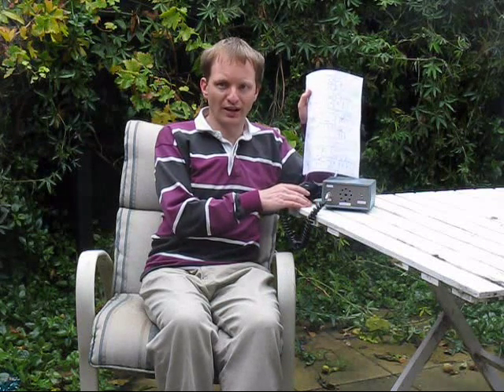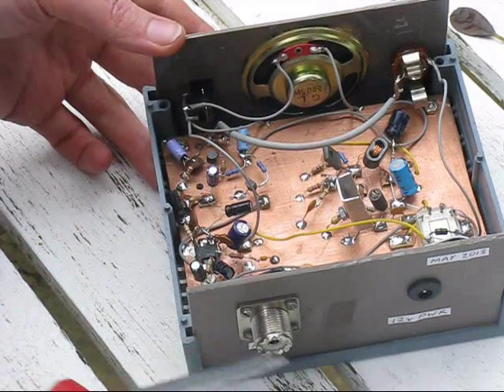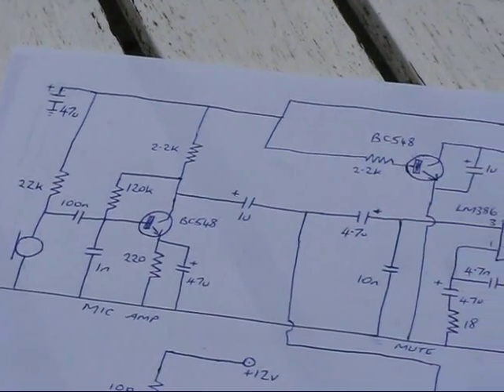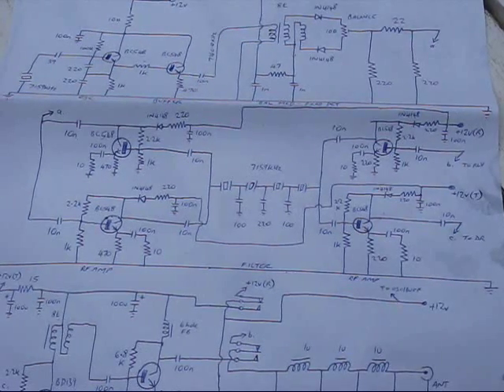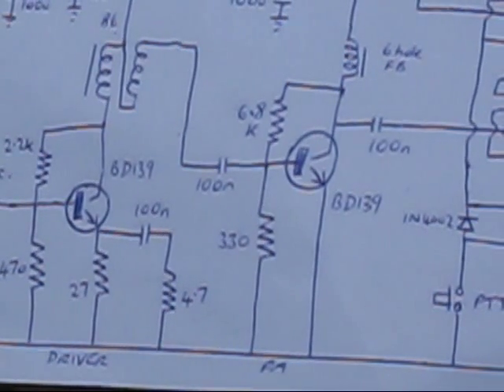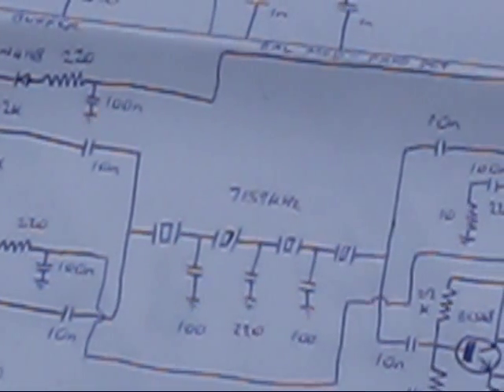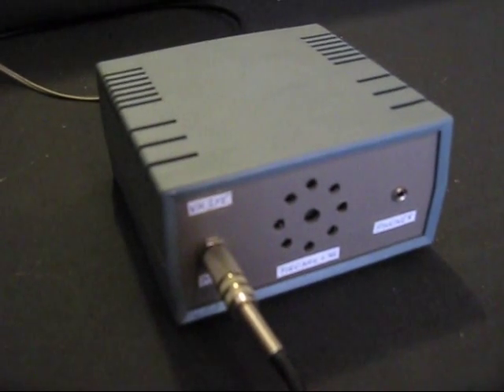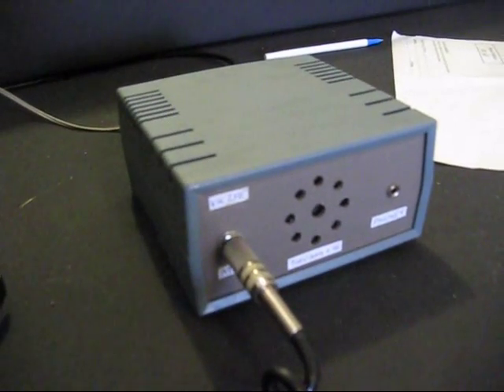Knobless Wonder: 7 MHz SSB txcvr with just 10 transistors/1 IC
SSB gear doesn't have to be hard to build.  Described is an ultra-simple 7 MHz SSB transceiver that uses commonly available parts such as BC548 & BD139 transistors, LM386 IC, TV ferrites and off the shelf crystals.  It is direct conversion yet true SSB; this is achieved with a filter made from cheap 7159 kHz crystals.

It is a cross between the famous BitX and Beach 40 designs. But unlike the two it operates on a single frequency only (7160 kHz LSB).  It's a 'take it or leave it' radio; you must accept a given frequency, volume and RF gain or switch it off; there is no other state.

The single frequency has been found to be less of a disadvantage than expected - the radio's 2 watts is punchy enough to be heard far and wide and attract good responses to CQ calls.  The contacts recorded were all made in one day's in and out casual operating.

7160 kHz (generated by 7159 kHz crystals) has proved an excellent frequency.  It is neither overcrowded nor too far out of the way for people to tune.  I suggest VK builders stick to this for compatibility if building a rig for 40 metres. However others may care to try other common crystal frequencies, eg 3579, 3686, 7200 or 14318 kHz.

A full article appears in Amateur Radio Magazine April 2014